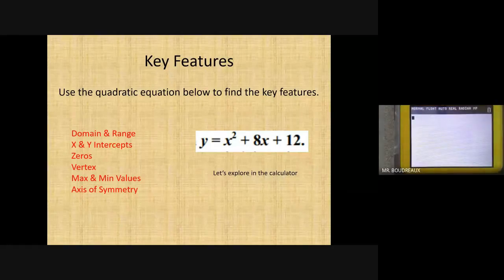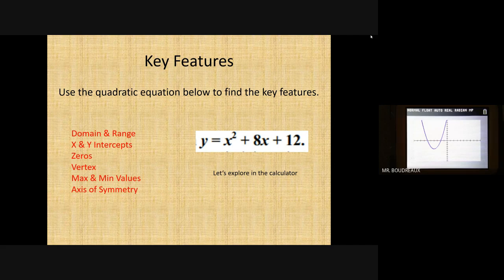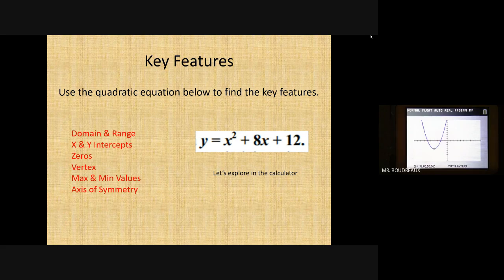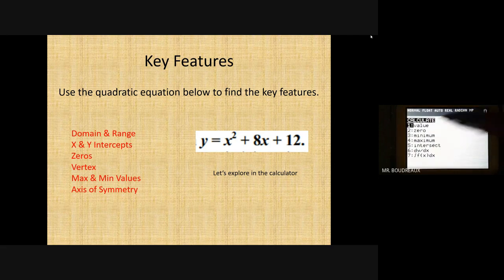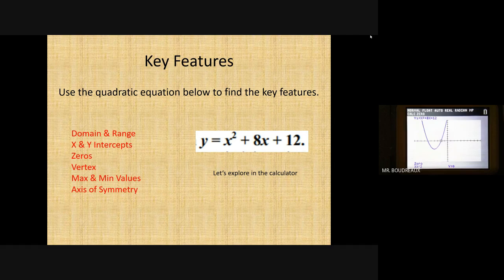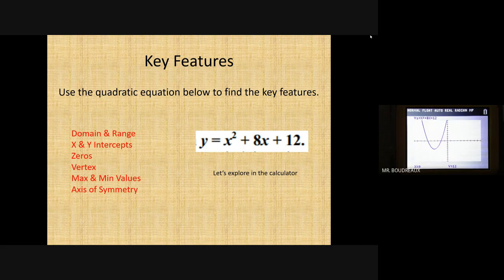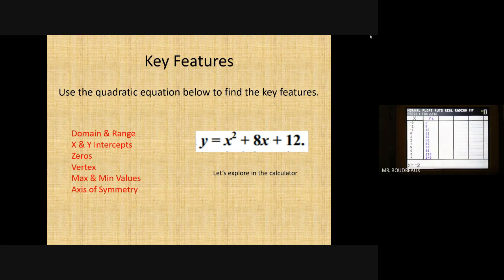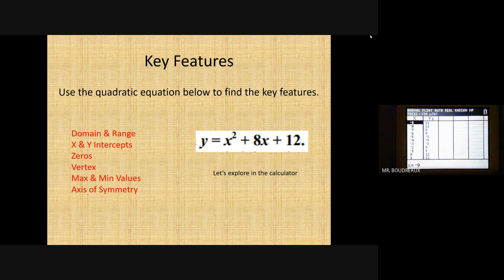Quadratic Key Features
Probably my favorite topic in all of Algebra!! Quadratics. Let's Go!!